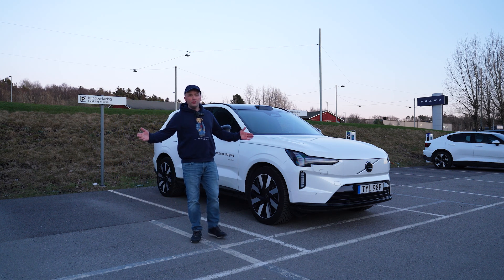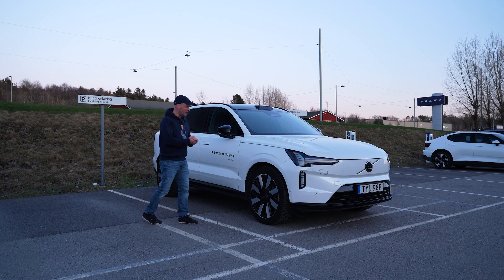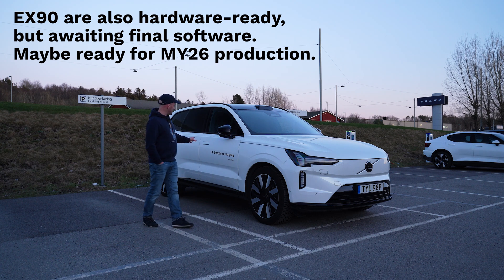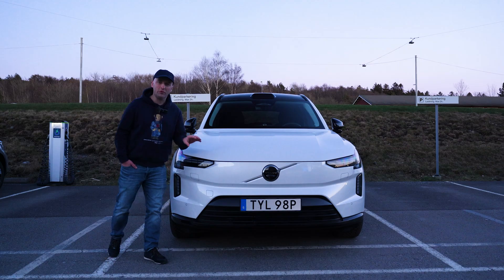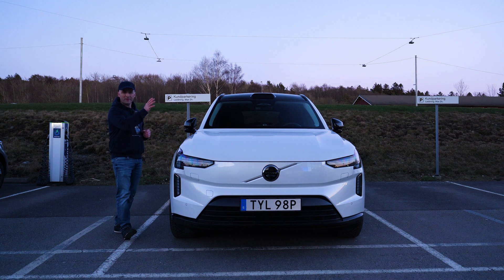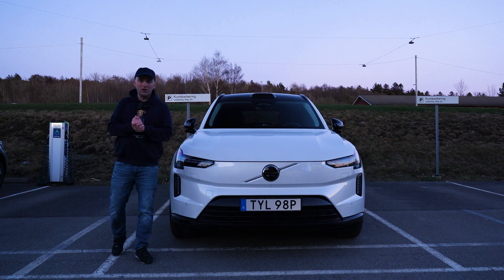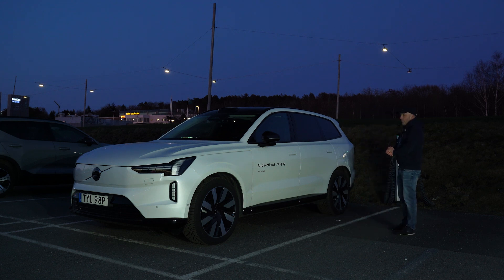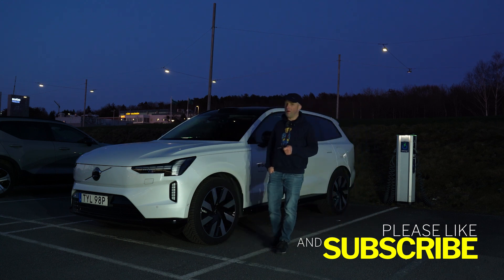Volvo EX90 gets Nvidia, 800V, Leather & Bi-Directional charging !! Better than before? 😎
Quick presentation of the upgrades that's coming for the EX90 during 2025, and also for the upcoming MY26 production.

📎Link to a YT video I made 8 months ago with the 10 things that's missing in Volvo's EX90.  (The new Nvidia chip will solve some of these issues)

📎Link to the Swedish article where I first heard about the future 800V switch.

📌Recorded
16th of March

📌Location
Torslanda, Gothenburg

📌Camera:
Sony A7C
Lens: Sony FE 20-70 f/4 G
Mic: Sony ECM-W2BT

Editing:
Adobe Premier Rush &
Catalyst Browse stabilisation